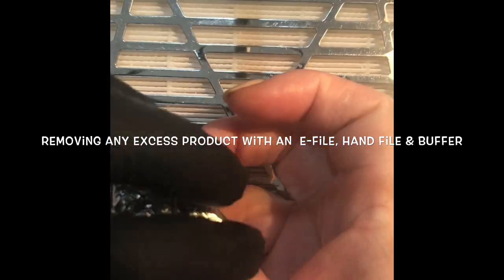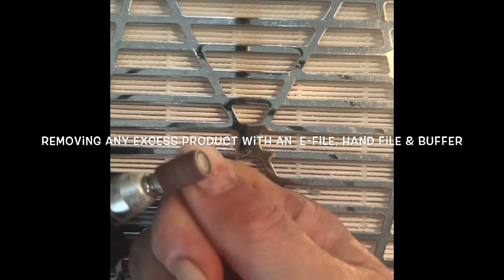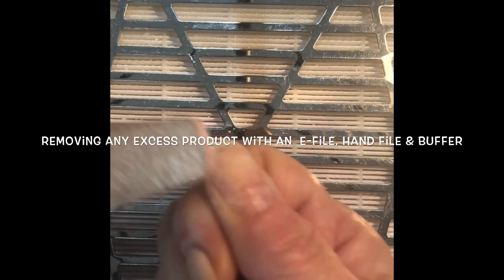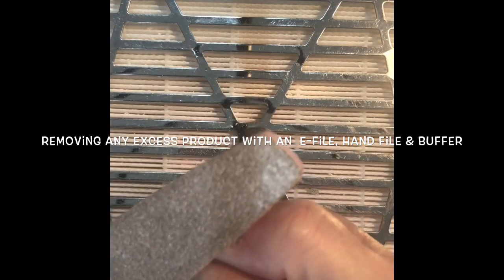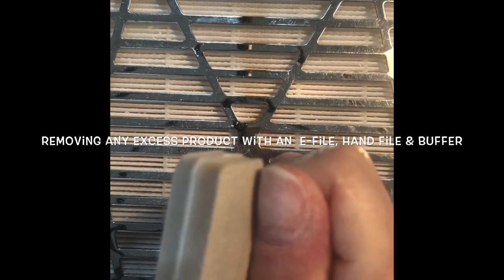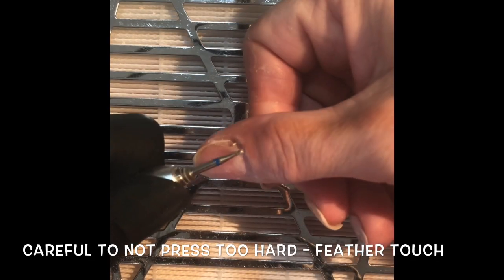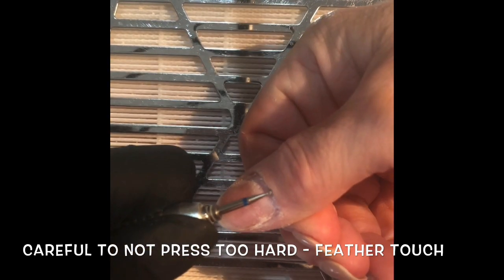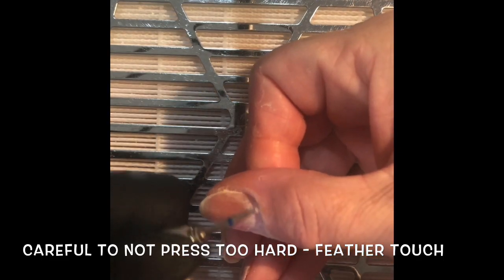Dip Removal - Non dominant hand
I’m an Aussie girl who lives by the beach, wive and mum of 3 grown children. I love doing nails, I’m not a Nail Technician or a Professional, I’m just a home DIYer who loves all things nails.